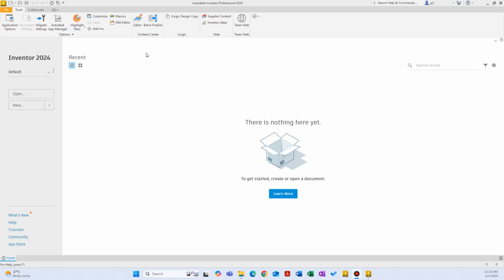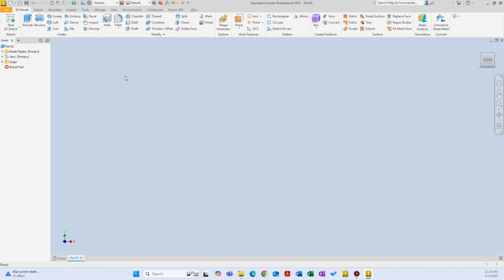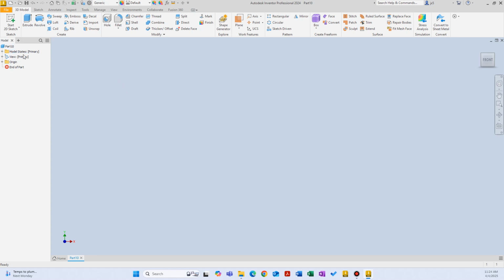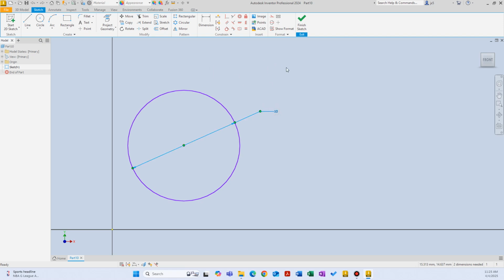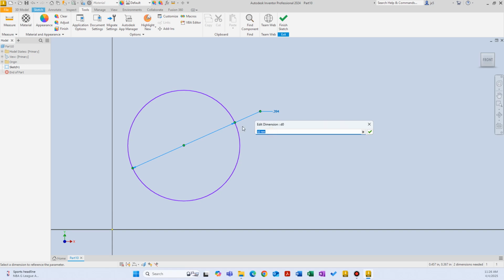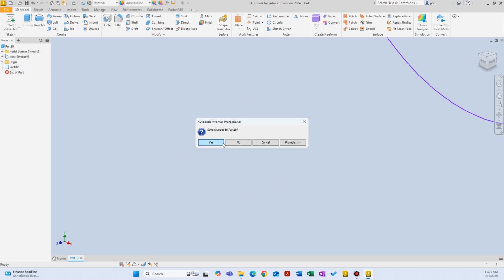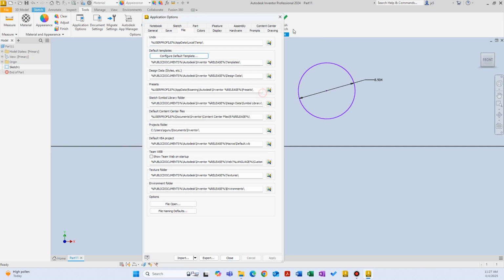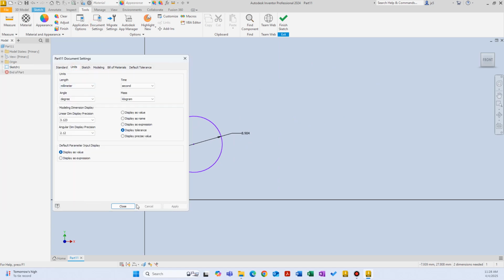14 - Measurement Units | Autodesk Inventor Beginner to Professional Tutorial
Autodesk Inventor Tutorial #14: How to Change Measurement Units (Inches vs. Millimeters)

In this tutorial, we demonstrate how to manage and switch measurement units in Autodesk Inventor. Whether you're working in millimeters or inches, this video shows how to set your preferred units permanently via the default template or temporarily for individual part files using document settings.

Topics covered include:

- Overview of sketching tools used in previous tutorials
- How to set up default units through the Application Options
- Using custom templates to define your unit preferences
- Switching units temporarily in a specific part file
- Editing and entering units directly in dimensions (mm, in, cm)
- Understanding how Inventor handles and displays unit conversions
- Best practices for maintaining consistency across designs

This video is ideal for engineers, designers, and students looking to gain control over their unit settings and improve their workflow in Autodesk Inventor Professional.